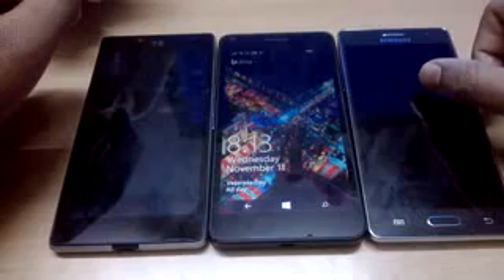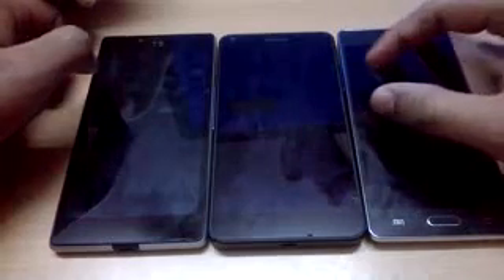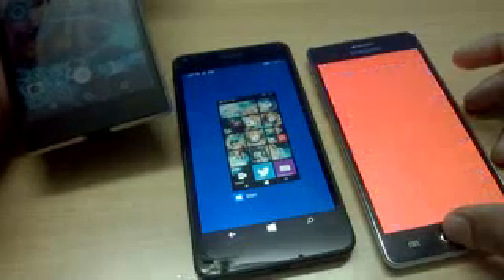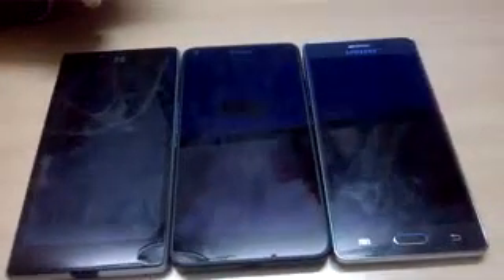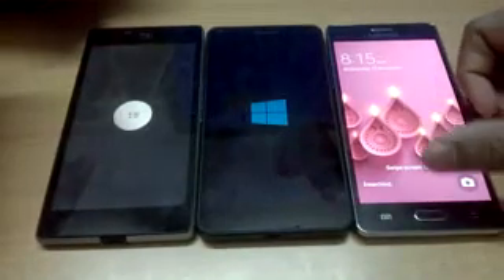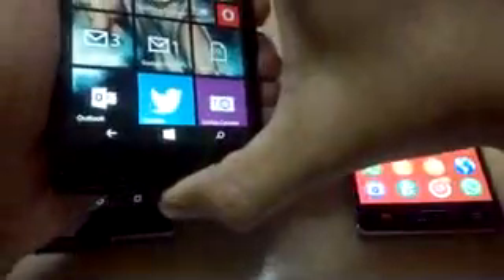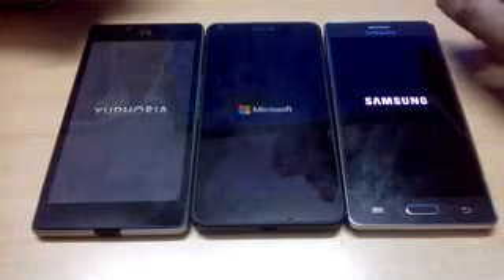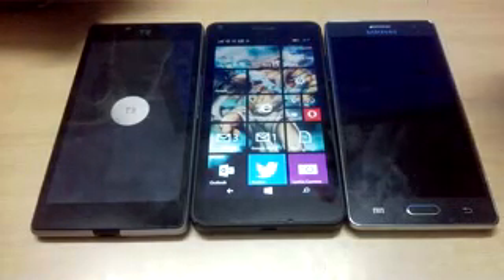Windows phone vs Tizen phone vs Android phone shutdown and bootup speed test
Here the 3 type phones Android , Windows & Tizen are shutdown and boot up or power on . This speed test here .please show this ...